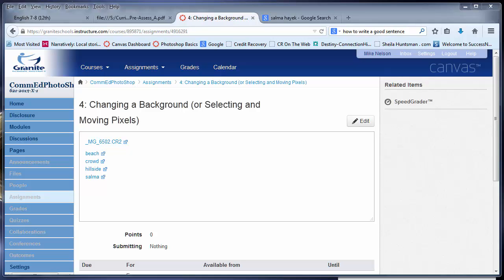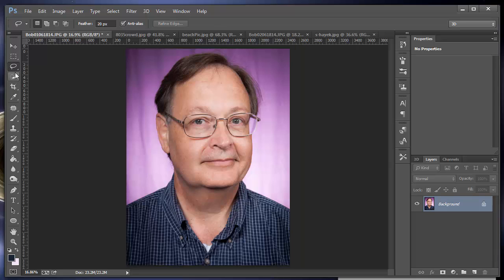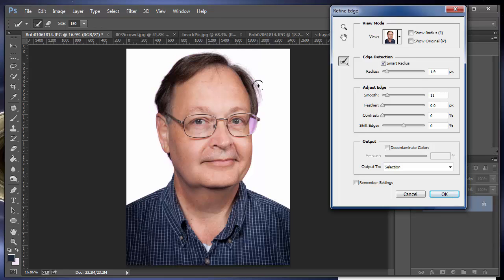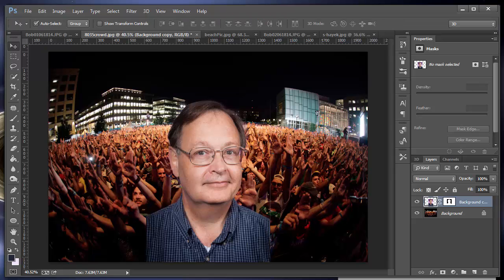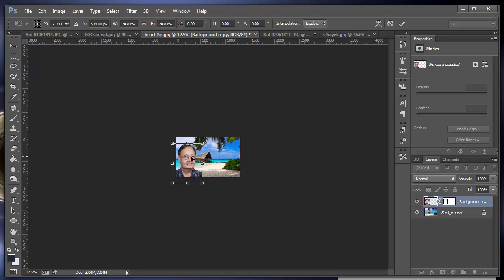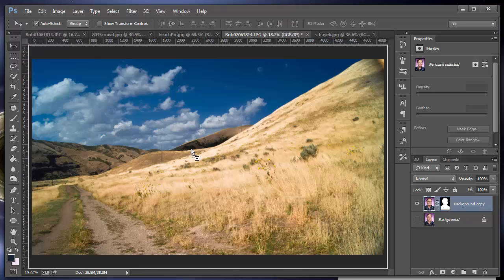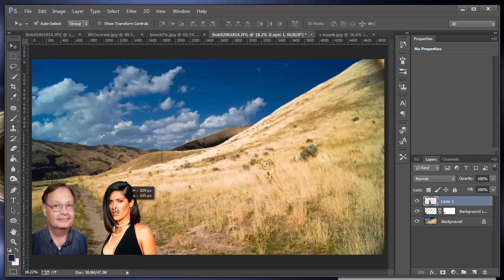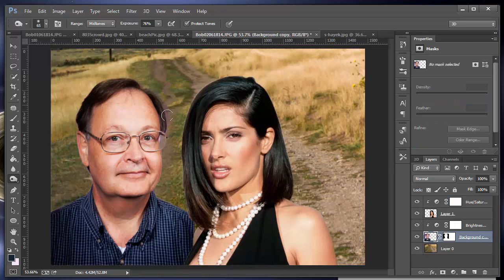Photoshop CC: Selecting and Moving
Demonstration of how to select pixels using the quick selection tool, refine selection dialogue, and move the selection to make a composite image.